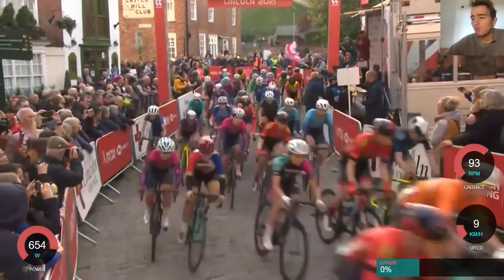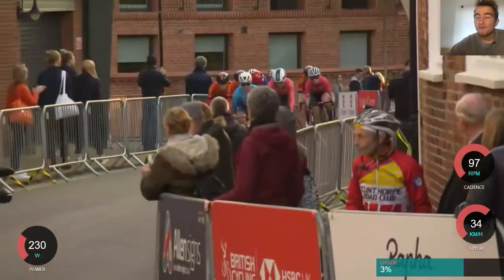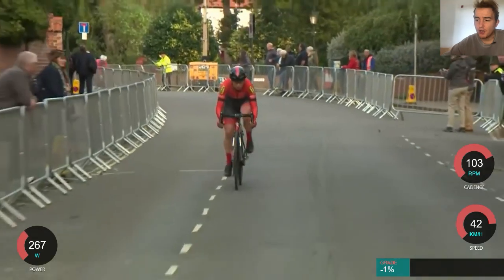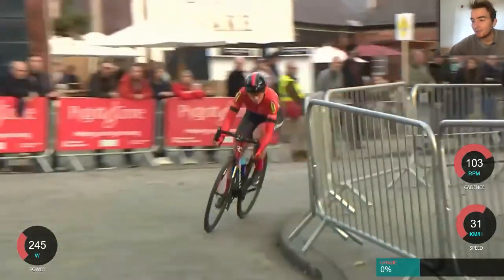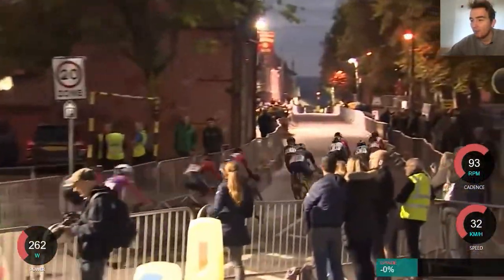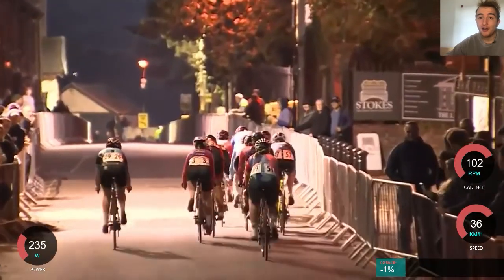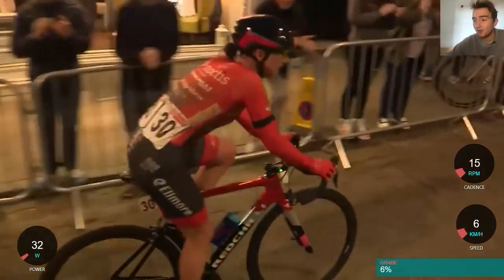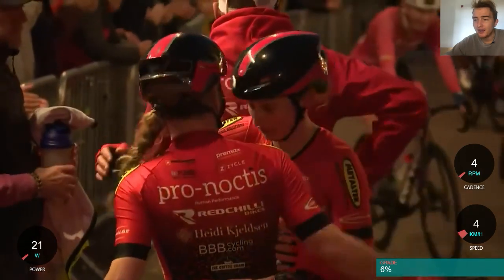UK Womens CRIT CHAMP - HIGHLIGHTS w/ Power DATA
I go through the Womens National Crit Championship which was won by a huge margin by Jo Tindley